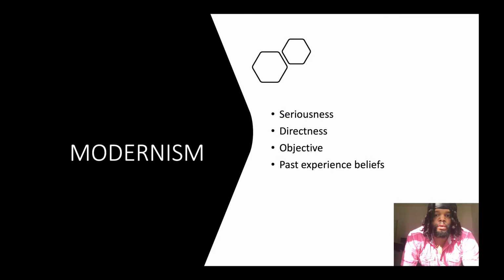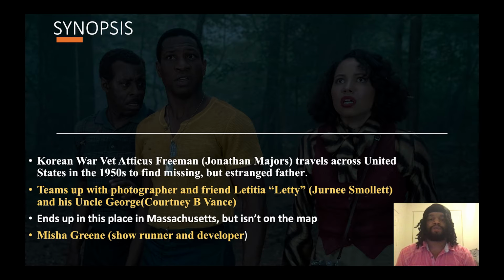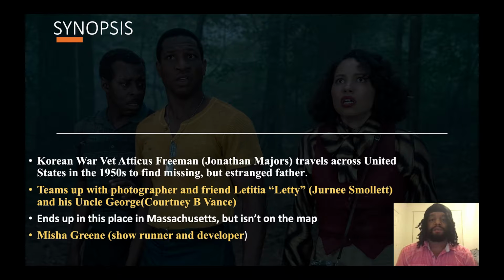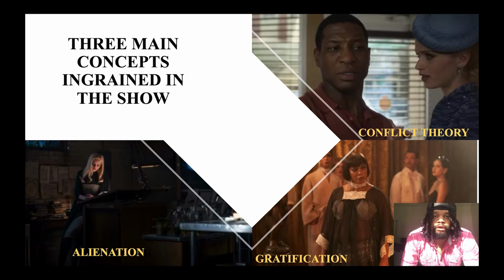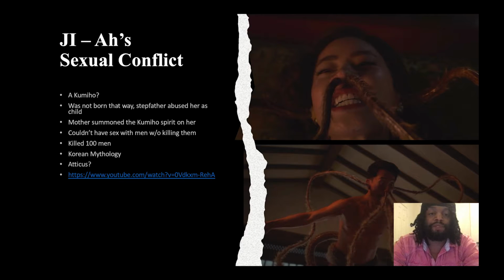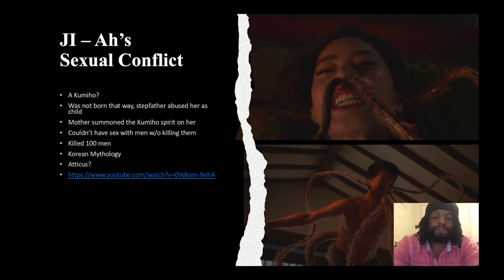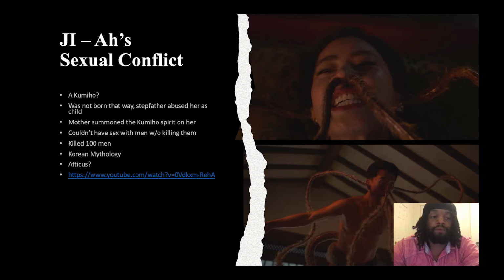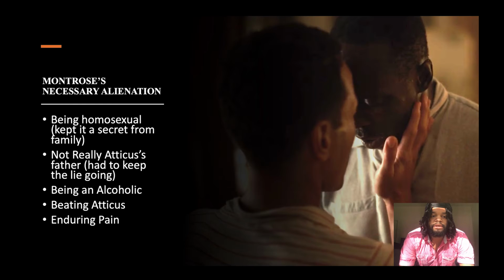MEDIA ANALYSIS AND CRITICISM! LOVECRAFT COUNTRY PRESENTATION! MUST WATCH! (FALL 2021)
Braxton, a school of communication major at Texas Southern University, gives a nine minute presentation about Lovecraft Country. He provides several concepts that he learned in his RTF 331: Media Analysis & Criticism course.